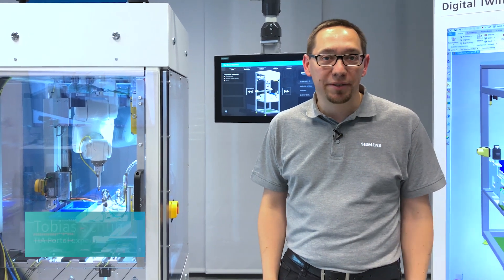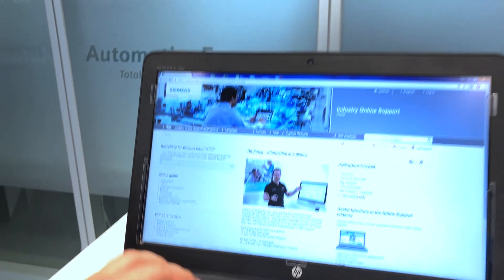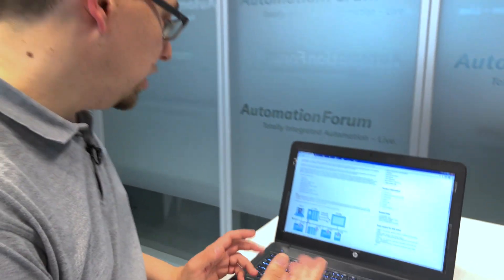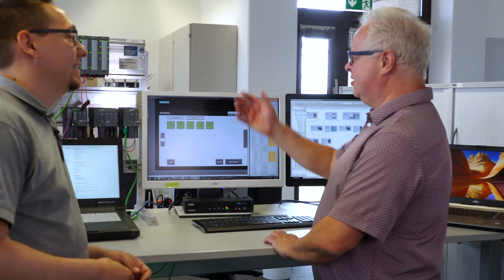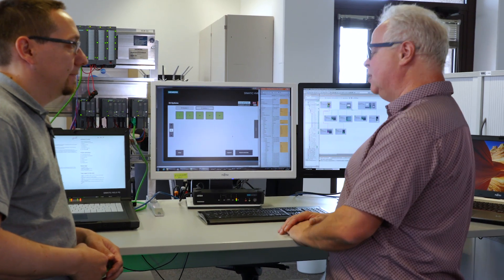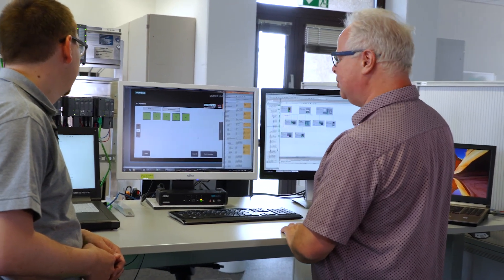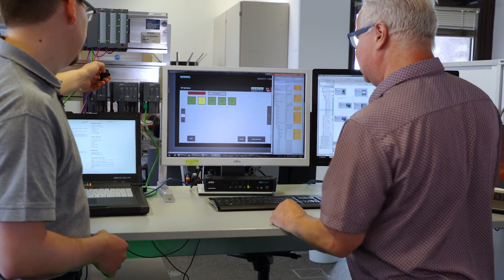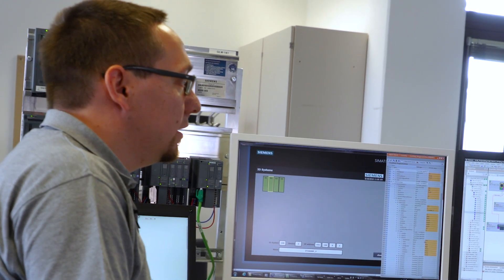Mister Automation Ep23: Visit of Siemens Industry Online Support team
Mister Automation shows you an insight behind the scenes of Siemens Industry Online Support (SIOS) in Nuremberg. They create documents like FAQs, application examples as well as multimedia trainings for your knowledge development around automation with Siemens components.